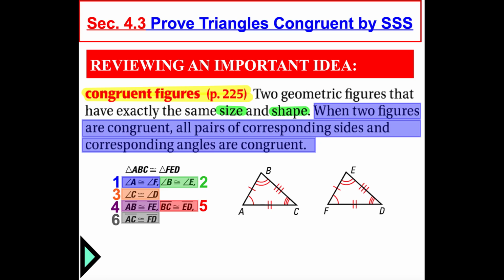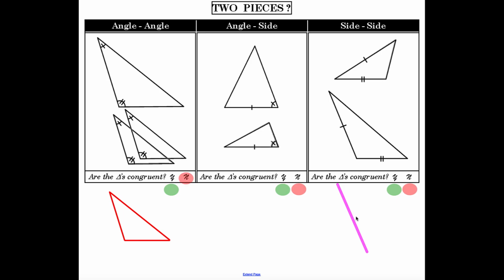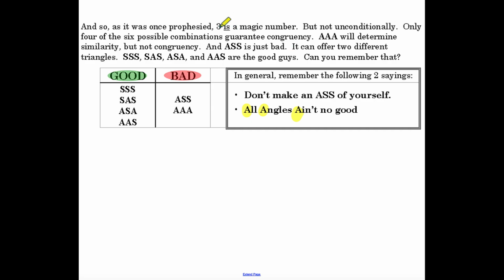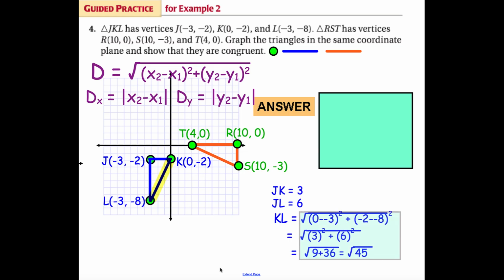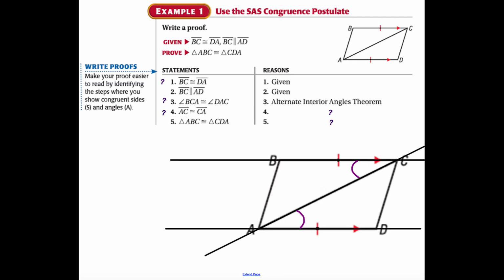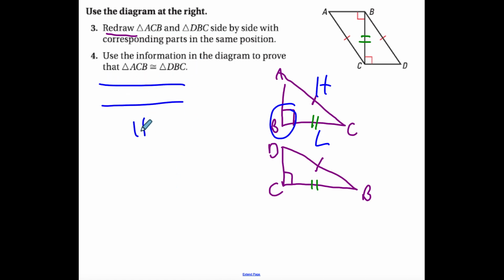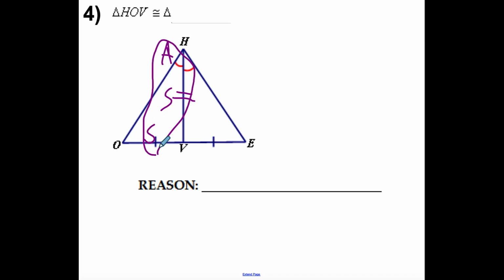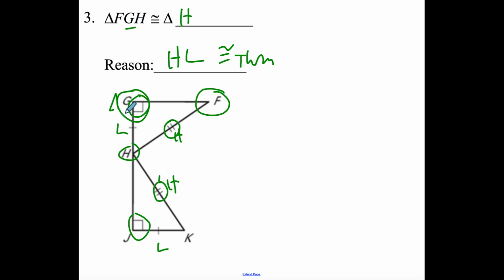Triangle Congruency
From SSS to SAA, short-cutting our way to congruent triangles.